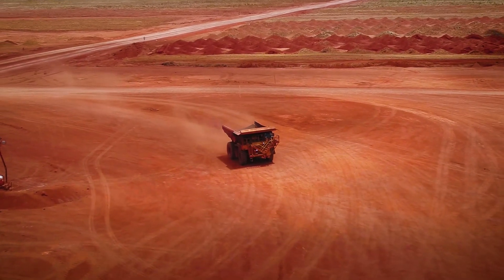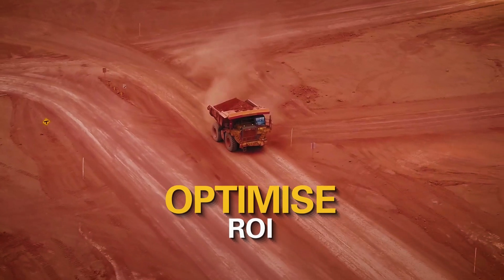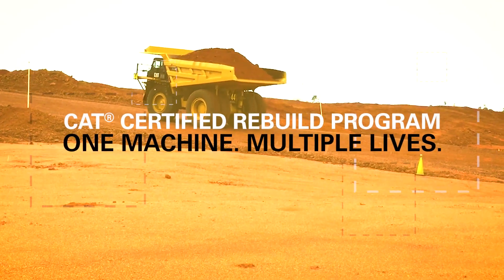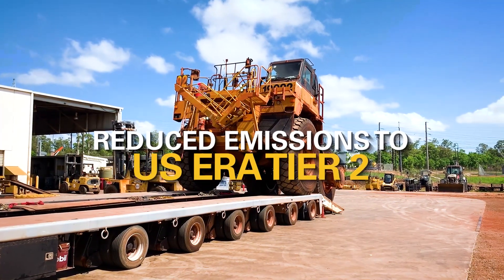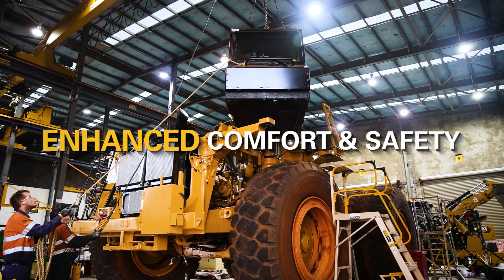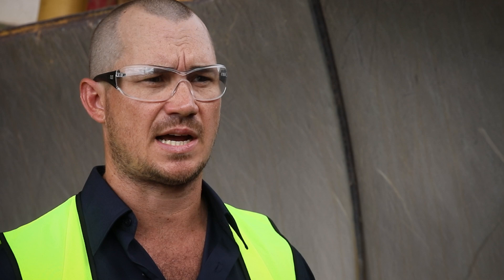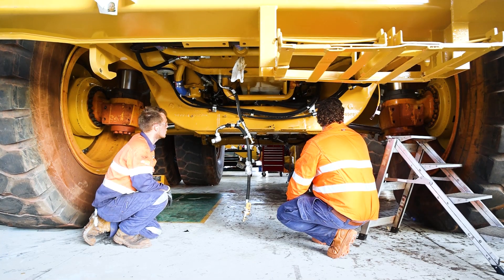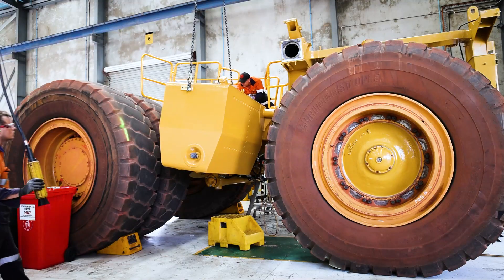Rio Tinto 777 D to E Cat Haul Truck Conversion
In a first for the Australian Market, Hastings Deering and Rio Tinto Gove have successfully completed the conversion of 4, 777D haul trucks into the 777E models.

The 777D to E conversion process includes an engine upgrade from an older Cat 3508 to a C32, tier 2 engine, a transmission upgrade to electronic clutch control, torque converter upgrade, and an upgraded cab with the latest electronics and safety aspects.